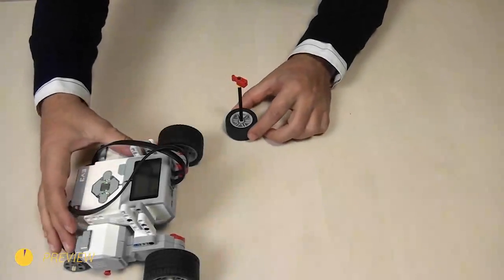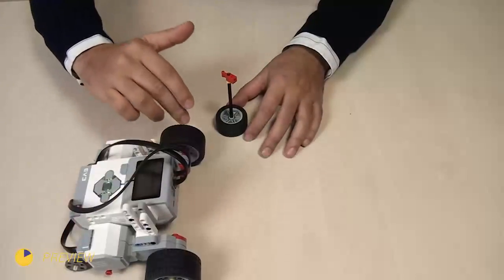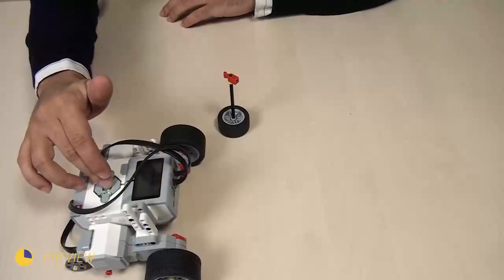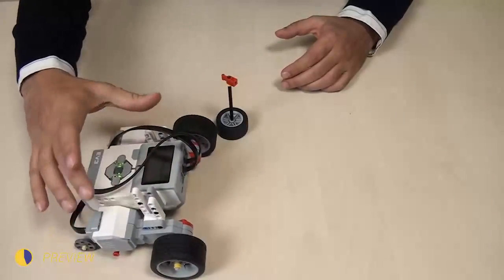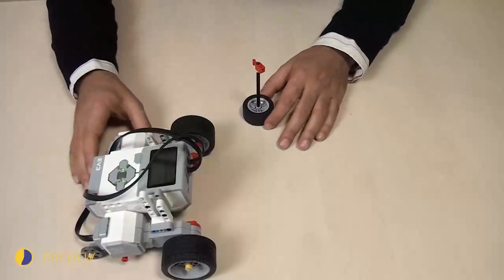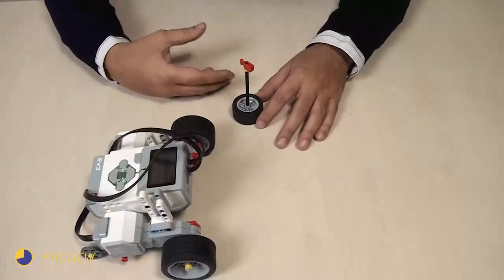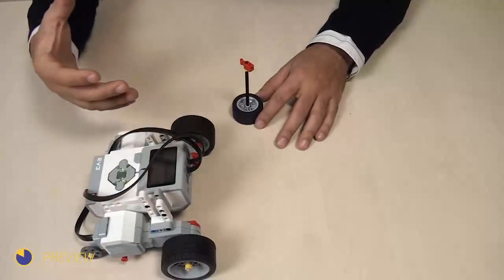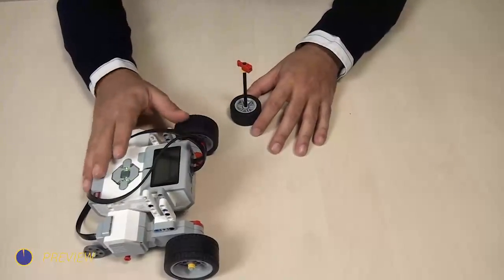EV3 Phi. Move tank block in Mindstorms EV3-G software.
Episode #383
There is the Move Tank programming block in the software. It allows us to set different power to each motor.
In real life, the same concept is used in the cars for example. The traction control systems apply different power to different wheels so that the car is more stable on the road during turns, or over slippery road.